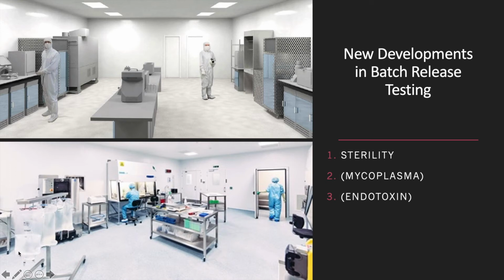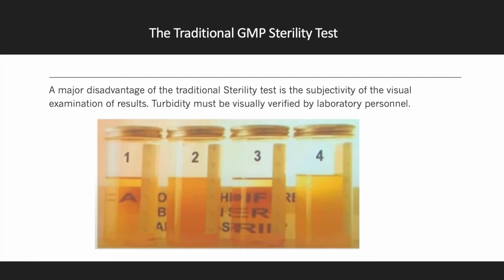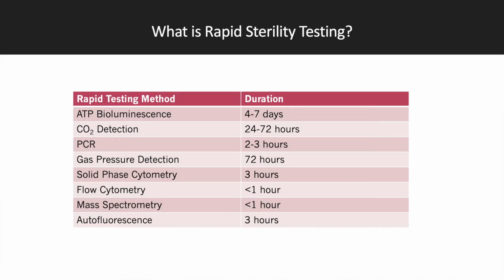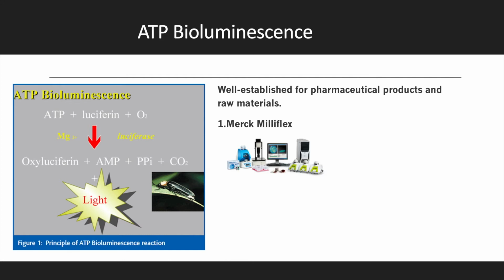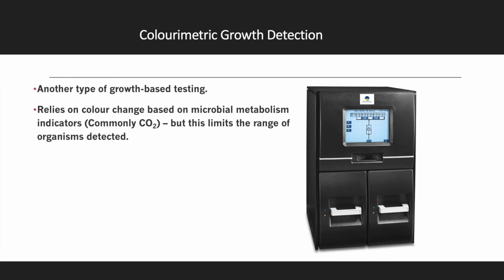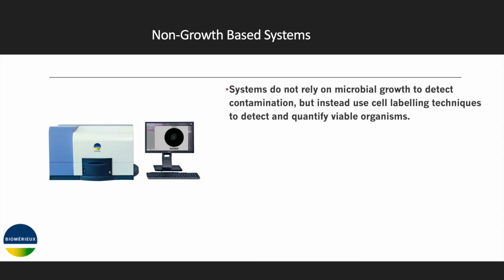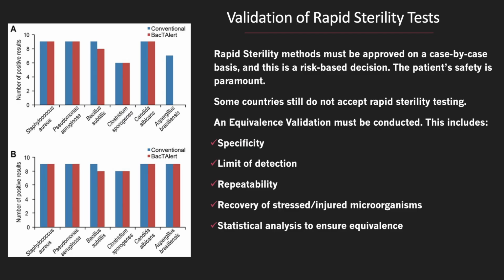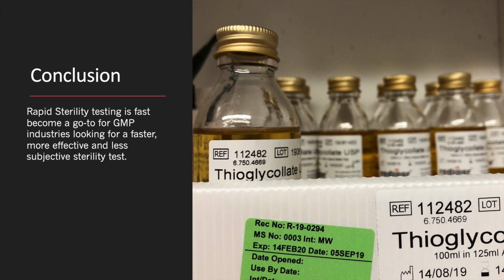New Developments in GMP Batch Release Testing (Sterility)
Presentation number 2 for Advent by ELW
Part 1 of 3 of New Developments in Batch Release Testing

Questions:

1) How long does the BacT Alert take in comparison to the BACTEC bottles that we use currently?
The BACTEC take 10 days. The protocol suggested on their website for the BacT Alert takes 5 days.